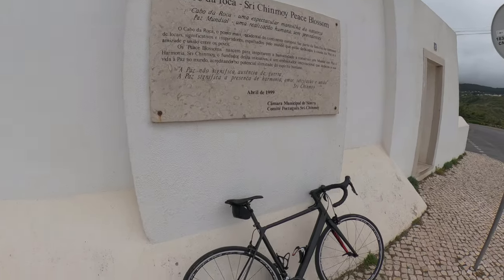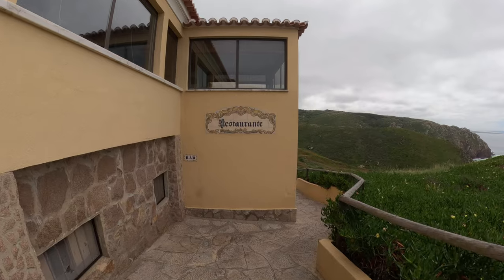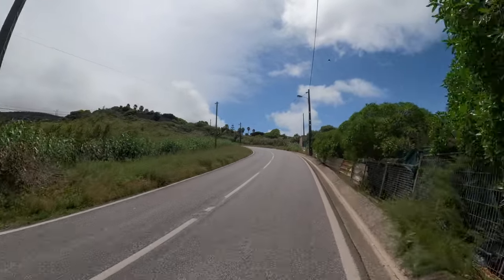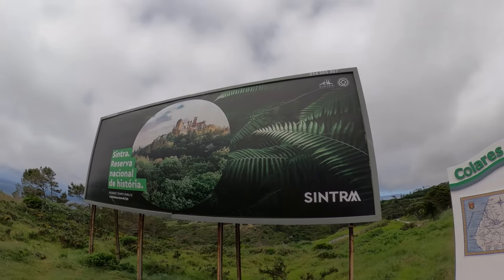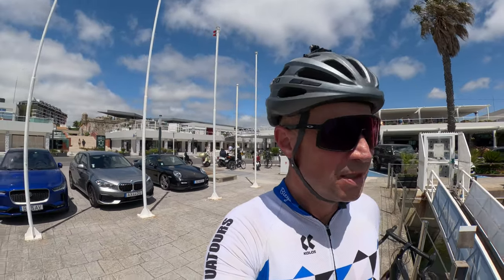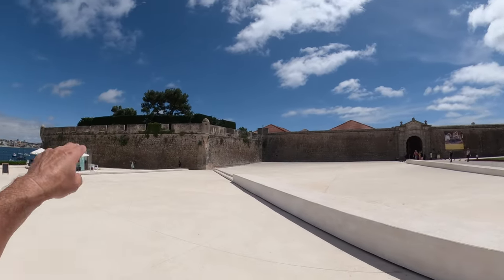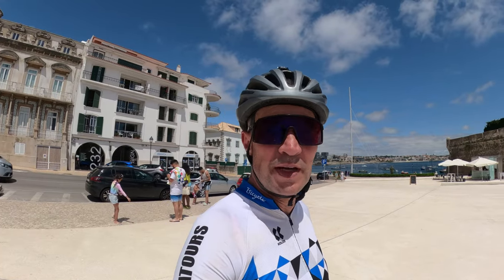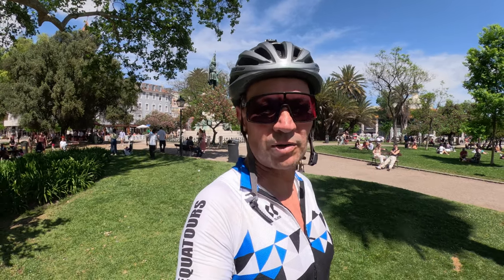Cabo da Roca - the most Western point of Continental Europe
Join me on my ride from Cabo da Roca all the way to Lisbon. Praia do Guincho, Cascais and its Marina, Estoril & beaches (and one "Casino Royale") are on the way.